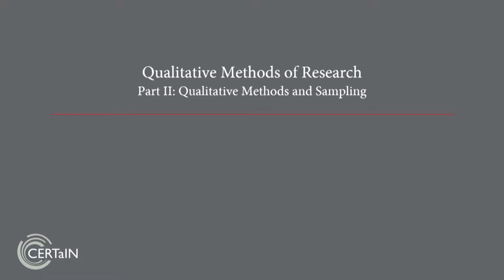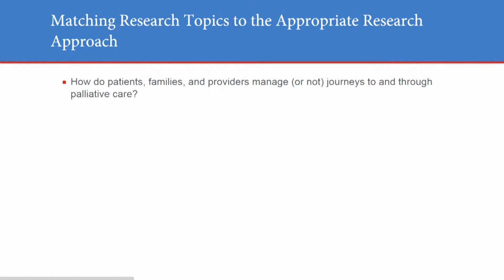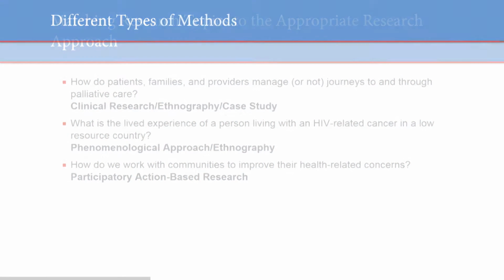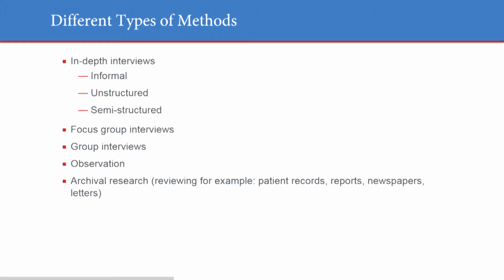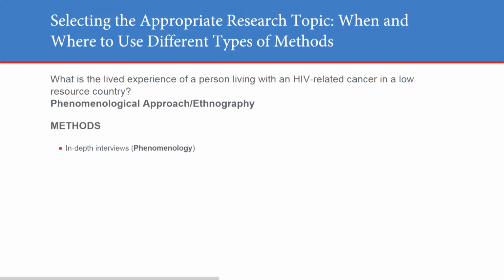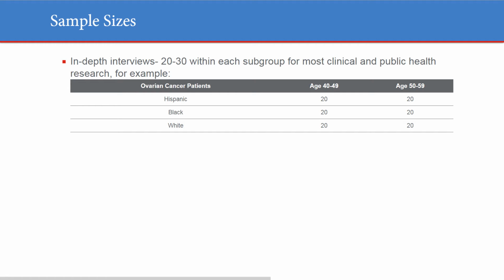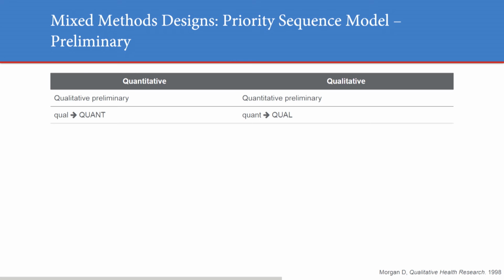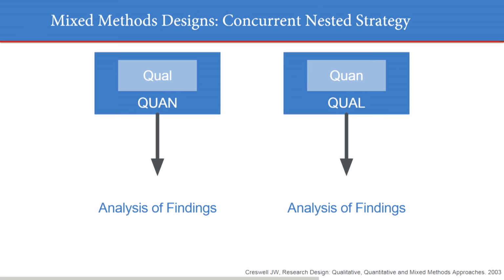Part II: Qualitative Methods and Sampling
Patient-Centered Outcomes Research
Qualitative Methods of Research